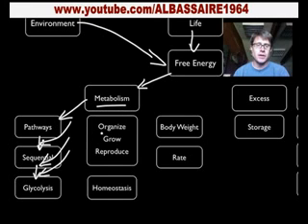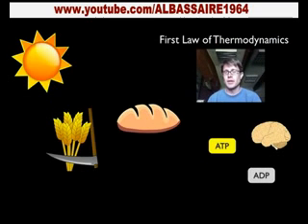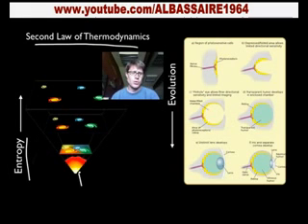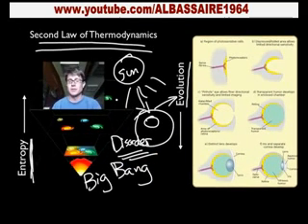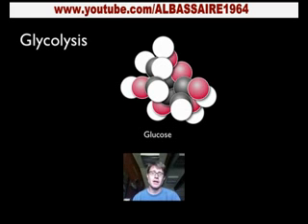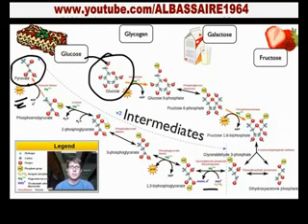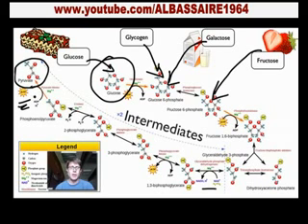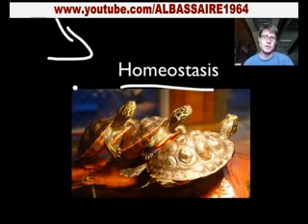التحولات الطاقوية Life Requires Free Energy